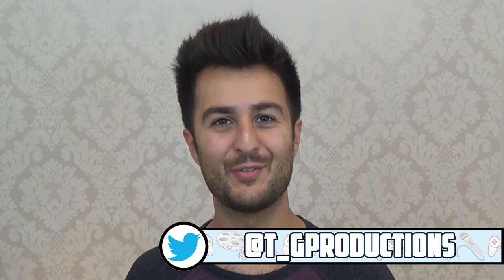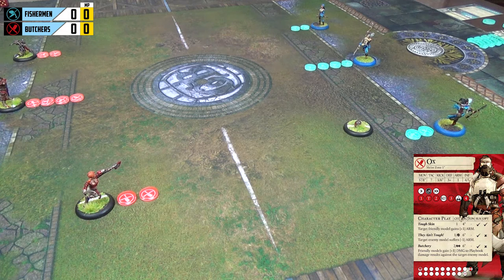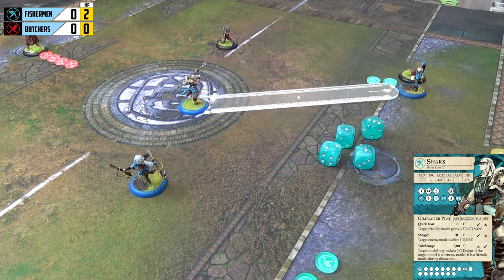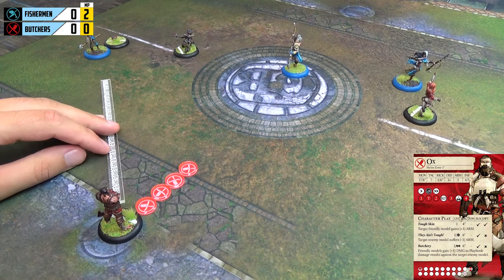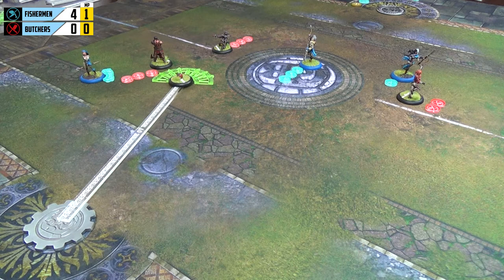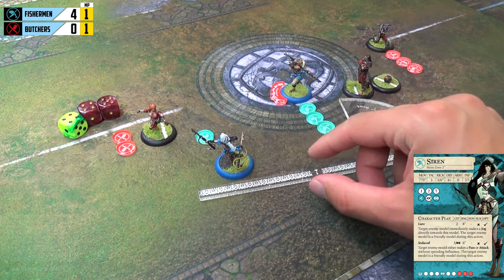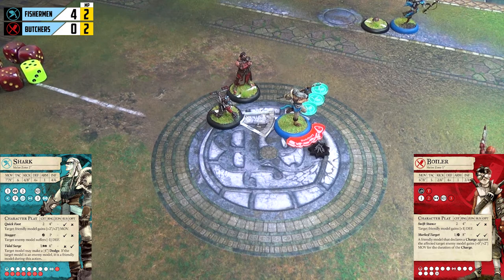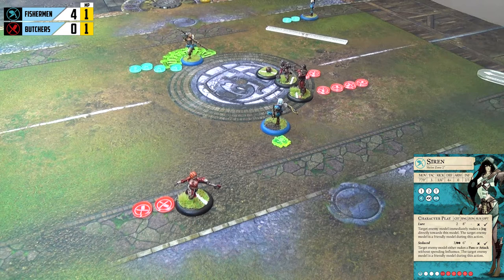How to Play: Guild Ball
Tom guides you through how to play the exciting mob football skirmish game, Guild Ball, by Steamforged Games.